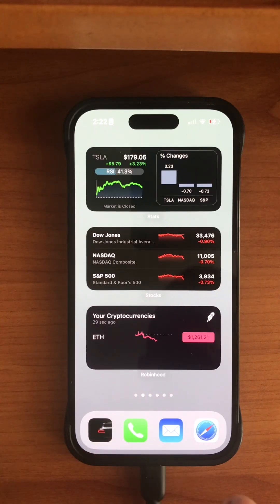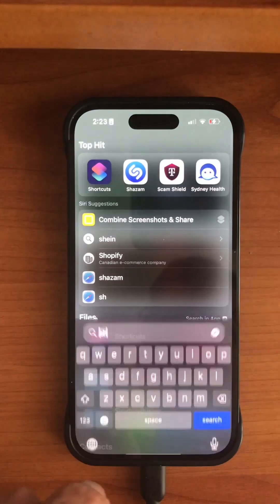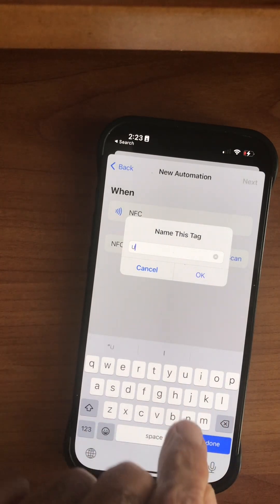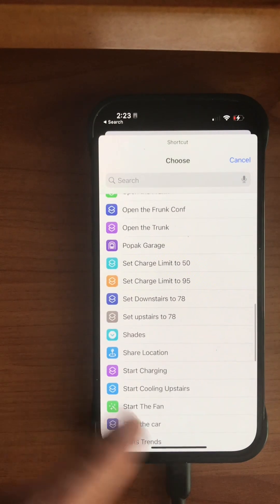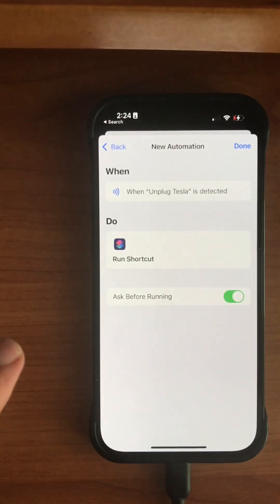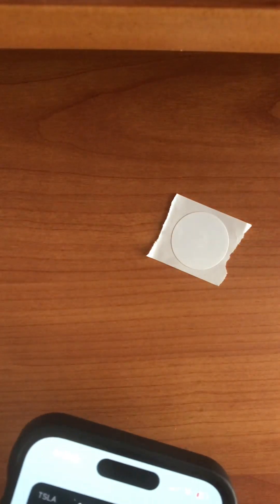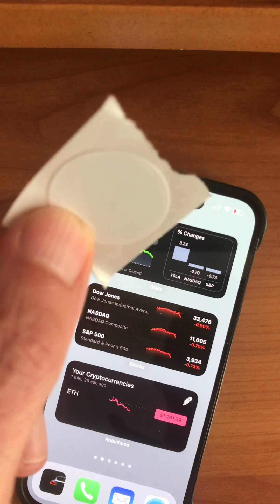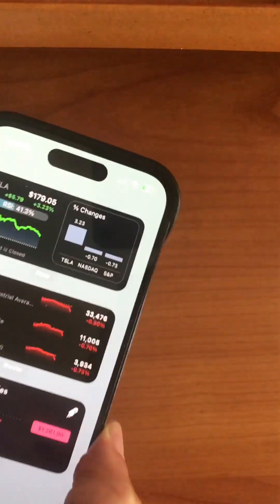Use NFC to automate interaction with Tesla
In this video, we learn how to open the charge port of your Tesla by just tapping your iPhone against an NFC tag and Stats app: MaaDoTaa.com